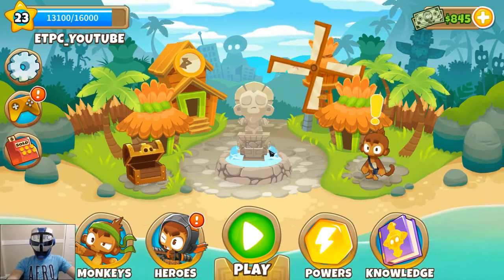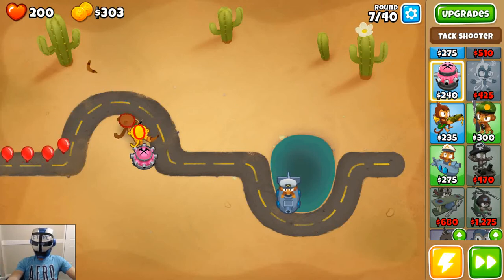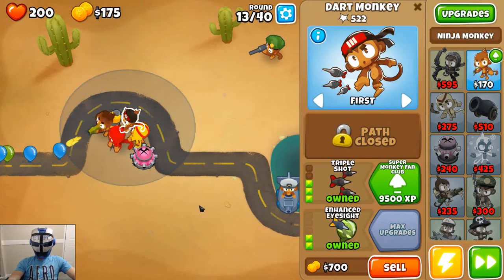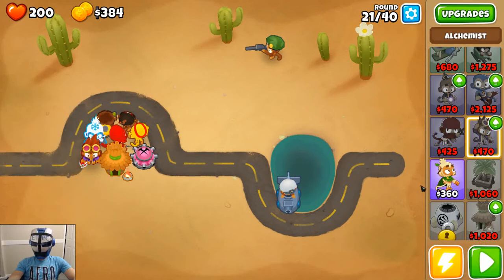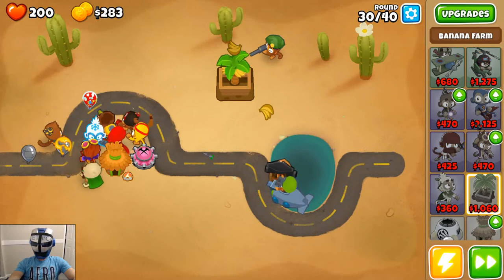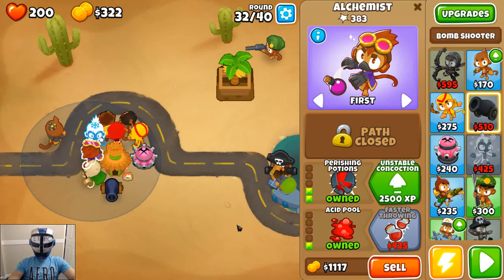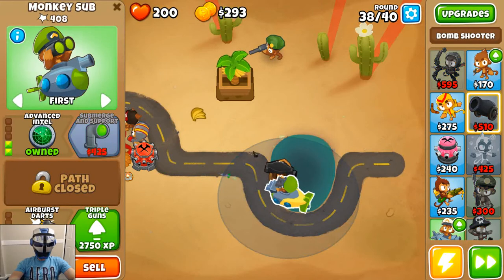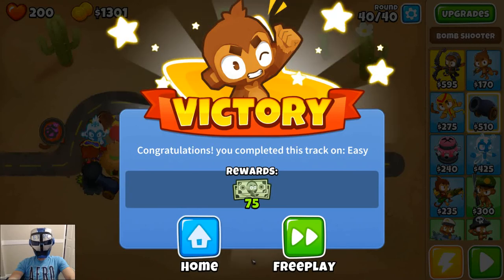BLOONS TD 6 END OF THE ROAD MAP ON EASY BTD6 WALKTHROUGH